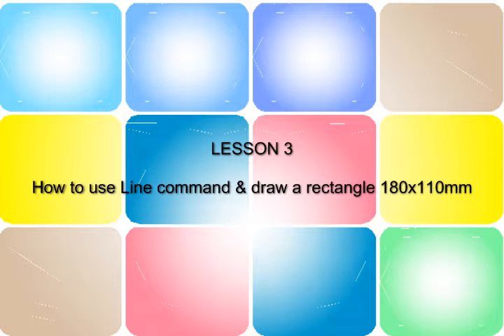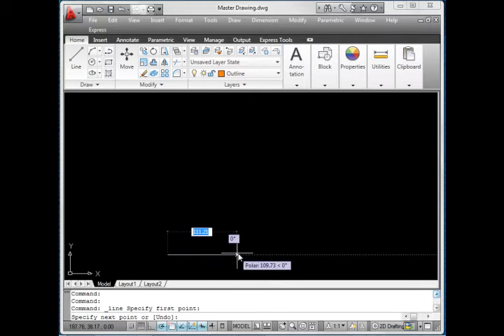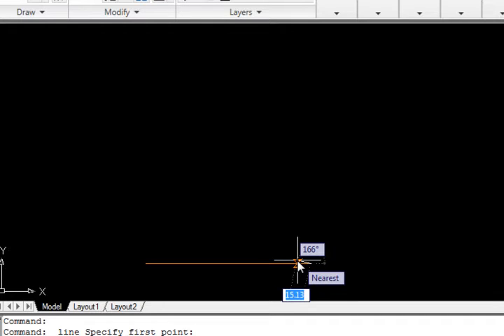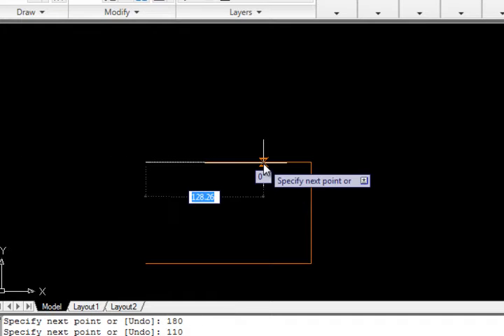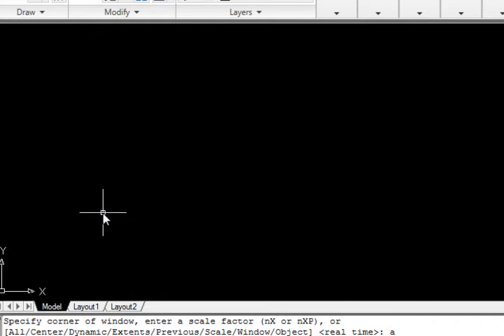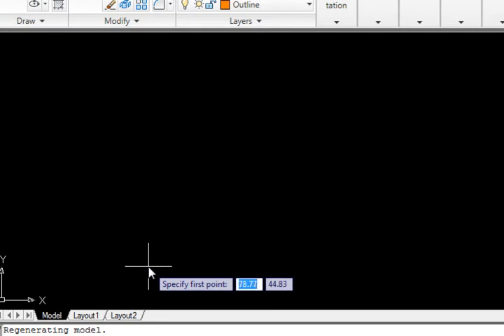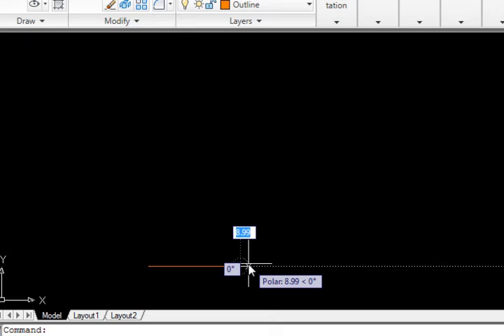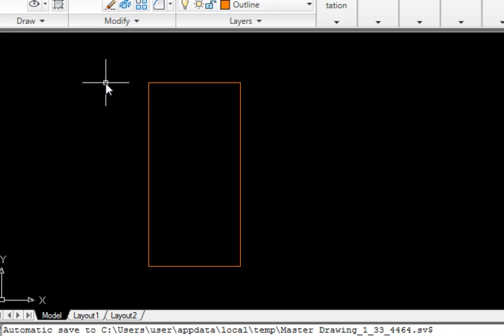How to 3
How to use Line command & draw a rectangle 180x110